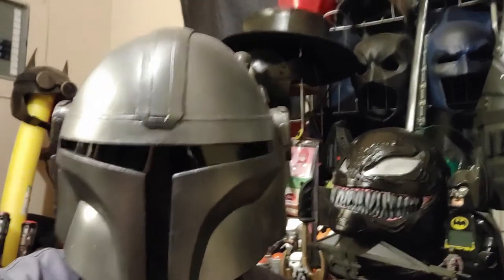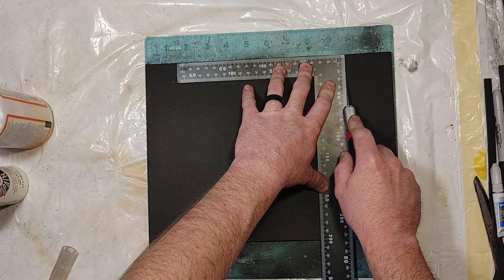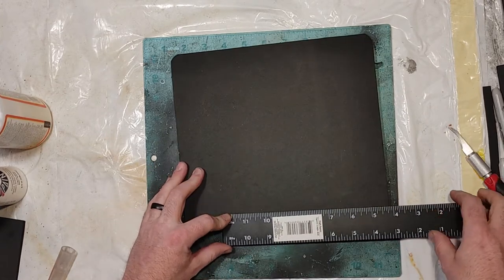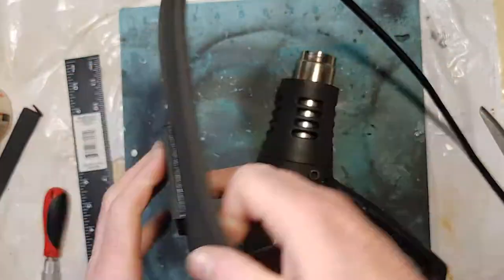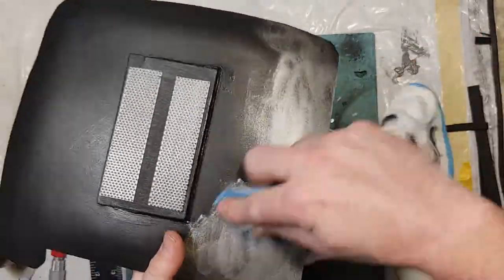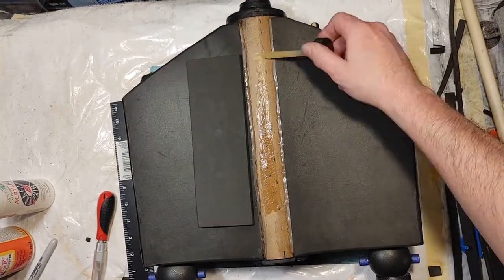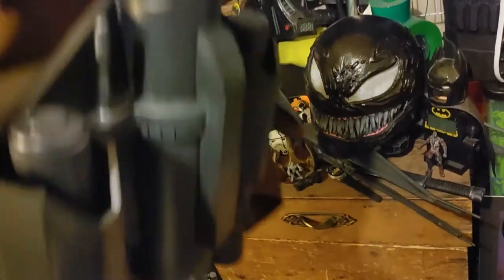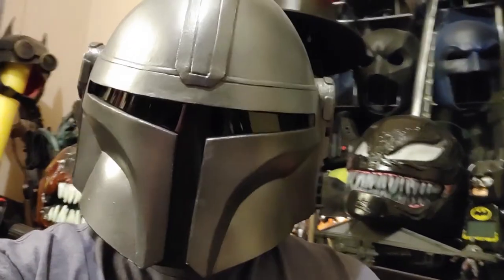The Mandalorian cosplay DIY Upper Back plate build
In this video I further the progress on my cosplay build for The Mandalorian from the Disney+ series. Constructed from 6 mm EVA foam, sealed with Mod Podge, and metallic from pewter rub and buff. Heavy Duty outdoor velcro used to secure jet pack.

contact cement (pint)

heat gun

cutting mat

6 mm EVA foam sheets

industrial velcro